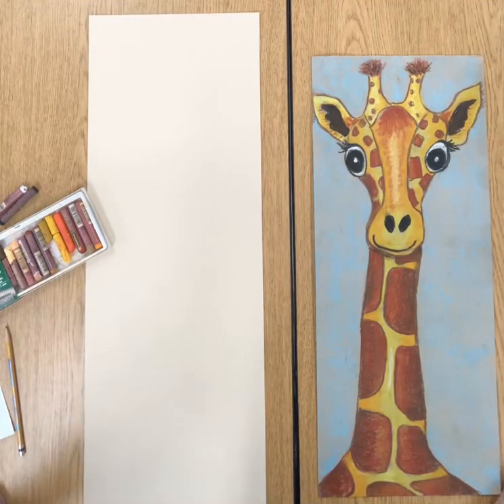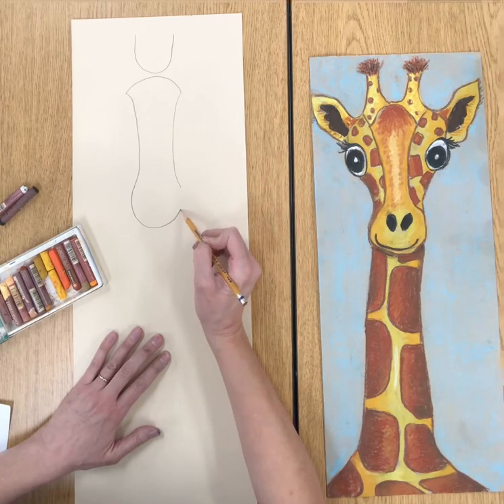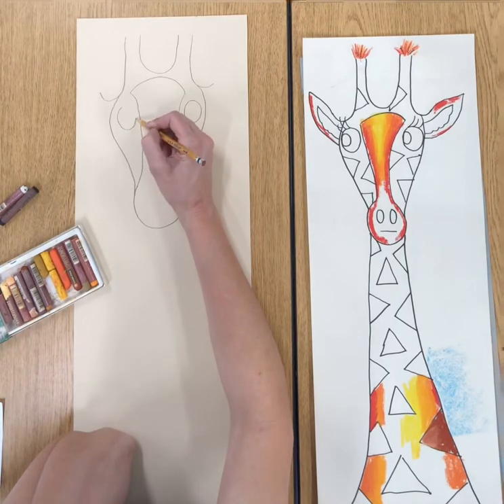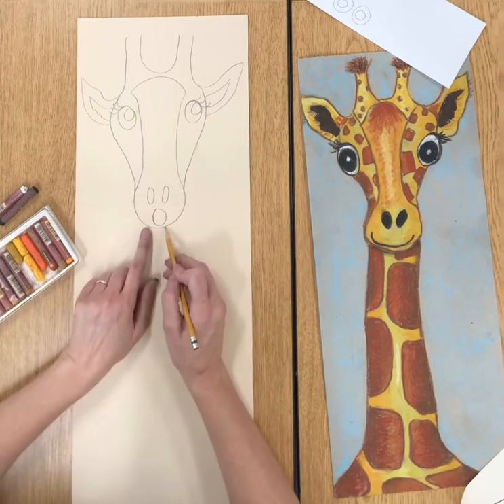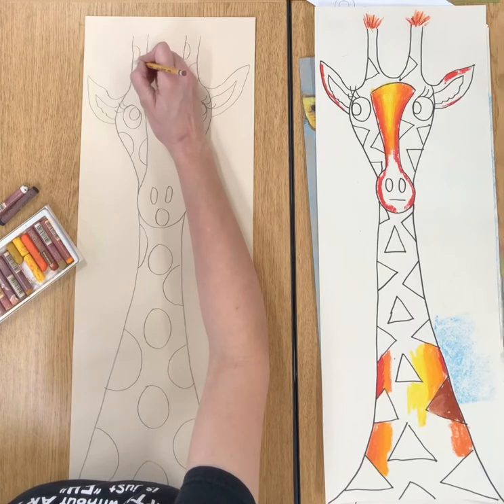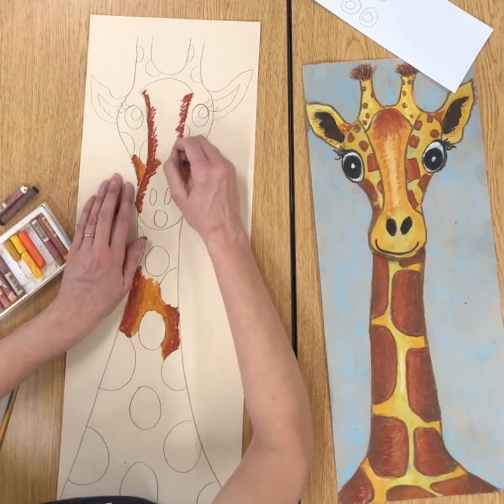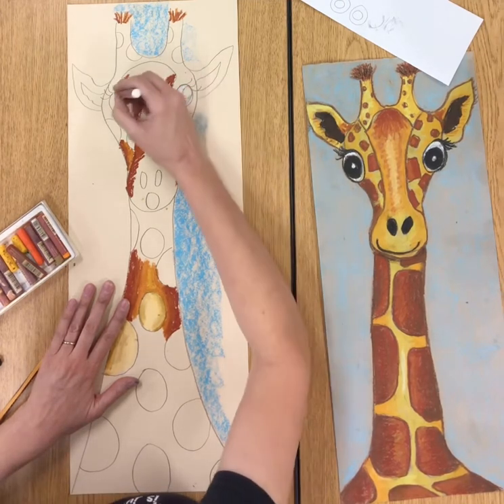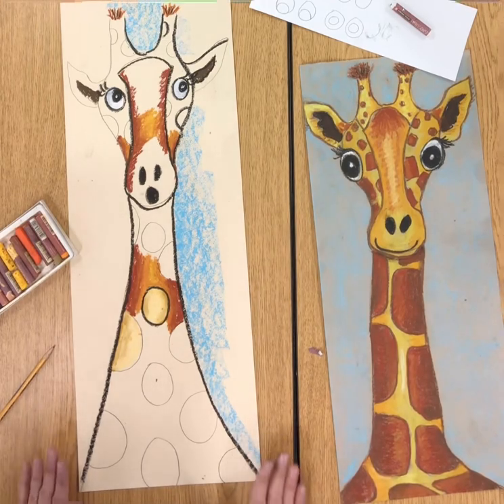Oil Pastel Giraffes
Oil Pastel Giraffes - Second Grade Oil Pastel Project